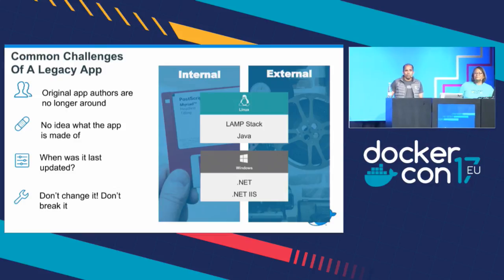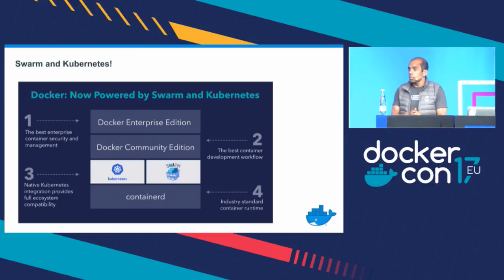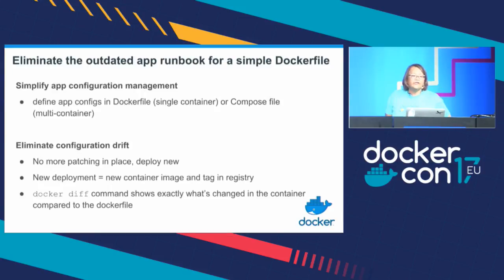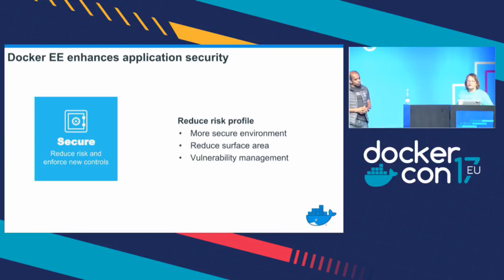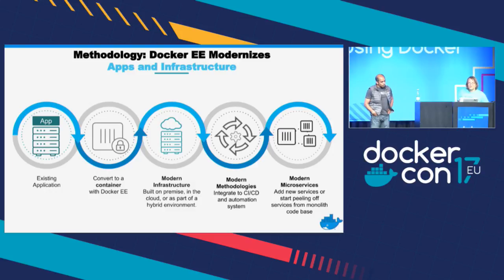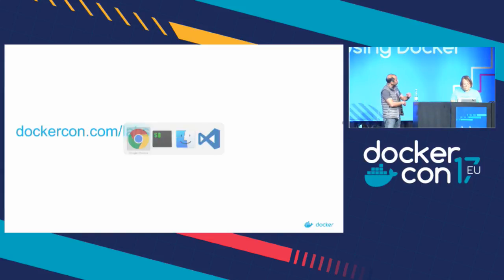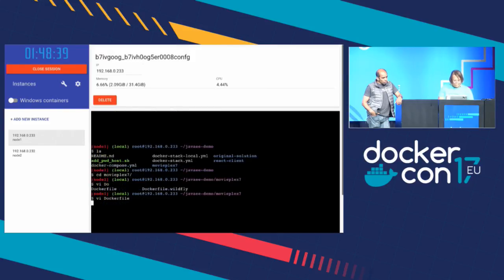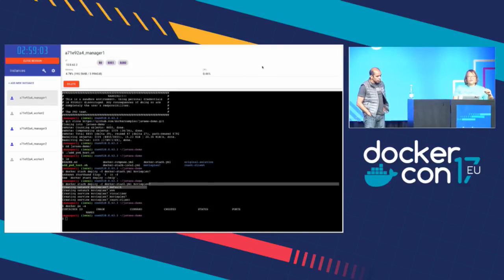Modernizing Java Apps with Docker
Docker provides PODA (Package Once Deploy Anywhere) and complements WORA (Write Once Run Anywhere) provided by Java. It also helps you reduce the impedance mismatch between dev, test, and production environment and simplifies Java application deployment. This session will explain how to: * Run your first Java application with Docker * Package your Java application with Docker * Share your Java application using Docker Hub * Deploy your Java application using Maven * Deploy your application using Docker for AWS * Scale Java services with Docker Engine swarm mode * Package your multi-container application and use service discovery * Monitor your Docker + Java applications * Build a deployment pipeline using common tools